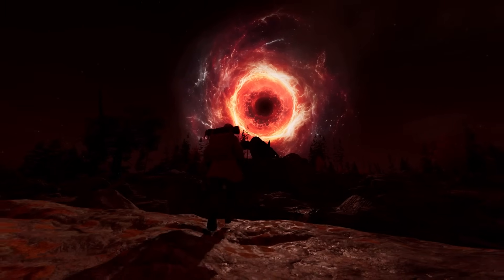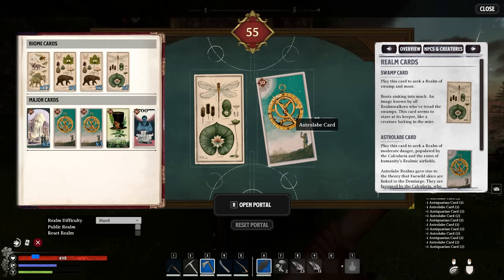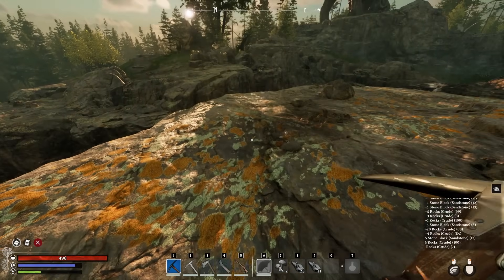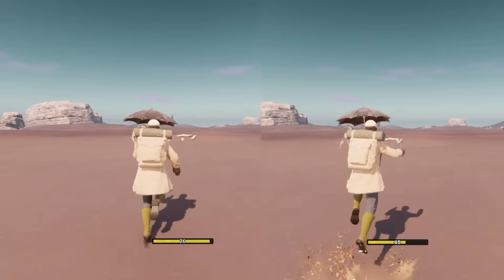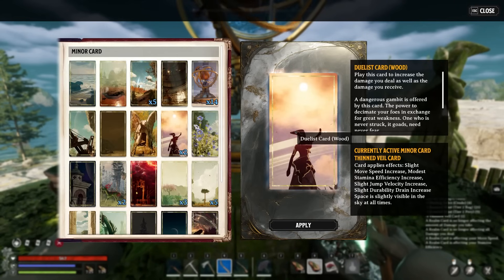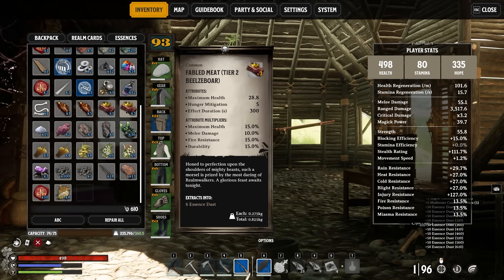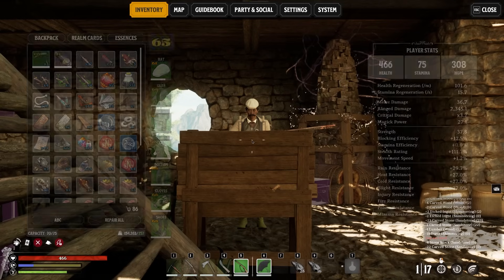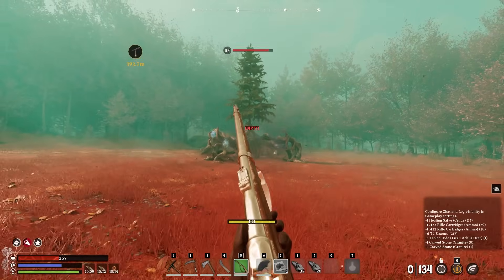Nightingale ULTIMATE Beginner Guide - 20 ESSENTIAL Tips & Tricks You Need To Know!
Nightingale is Massive and here's my Ultimate Beginner Guide filled with Essentials: +20 things I wish I knew sooner to not just survive, but thrive in Nightingale! In this complete beginner guide, I share tips & tricks to get started with realmwalming, how the major and minor card systems work and how to craft the best weapons and armor in Nightingale. From efficient wildlife hunting to climbing, gliding and fighting youir way to riches; this full starter guide covers everything you want to know about this epic new survival game.

0:00 Ultimate Beginner Guide
0:46 Thank You!
1:10 Realmwalking Essentials
2:26 Difficulty
2:50 Multiplayer
2:59 Reset Realm
3:25 Pro Base Tips
4:29 Quick Travel & Respawn Tips
5:43 Snacks For Survival
7:11 Travel MUCH Faster
7:39 ESSENTIAL Traders
8:44 Game Changer Realm Cards
10:28 Challenge Rewards
11:13 Next Level Hunting
12:05 Legendary Animals
12:41 DON'T RUIN Your Crafts!
13:49 MUST Have Items
14:24 Augmentations
14:52 Gear Upgrades
15:54 Bastilles
16:24 Fae Towers
16:59 Instant Map Explore
17:27 Voila, You're All Set
17:55 Join The Discord

🤝 Business & collaboration:
info@04AMofficial(dot)com